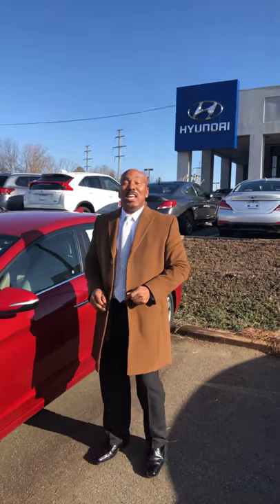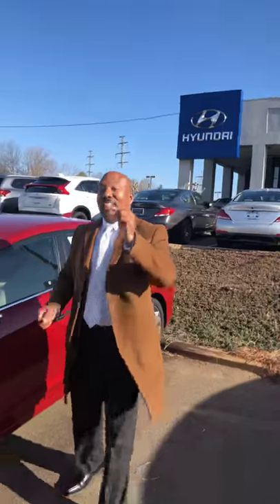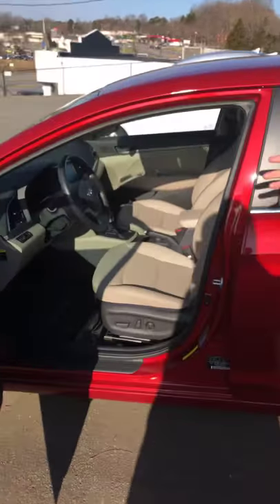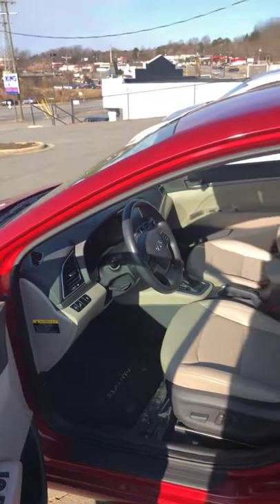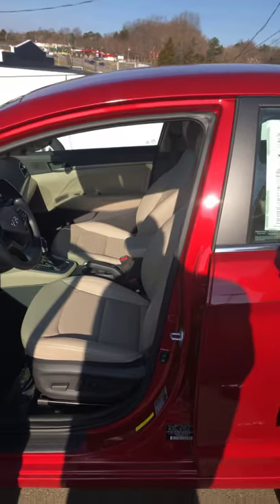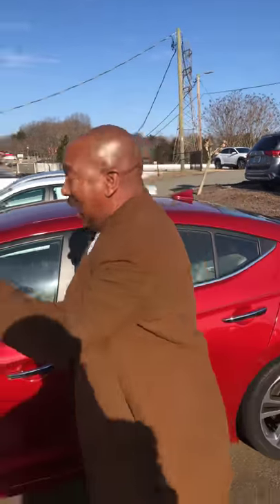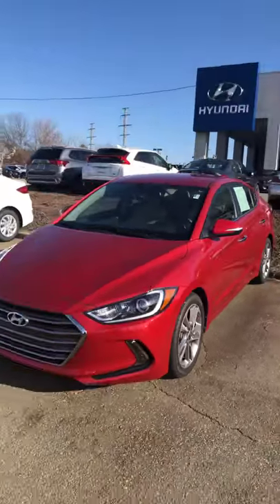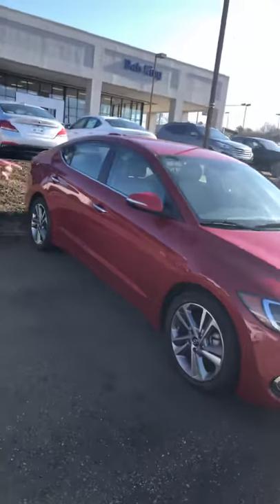2017 Hyundai Elantra